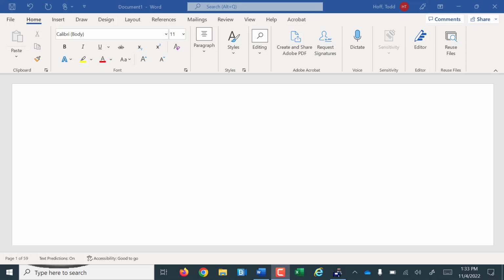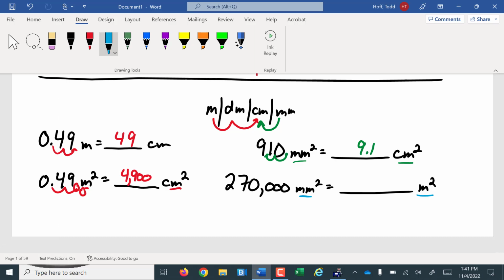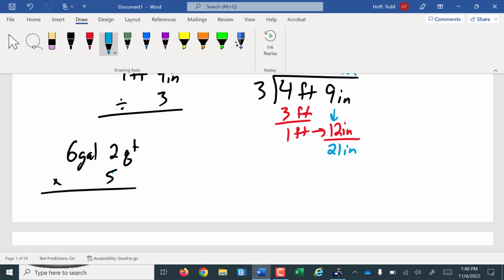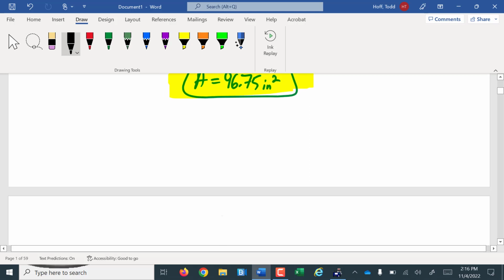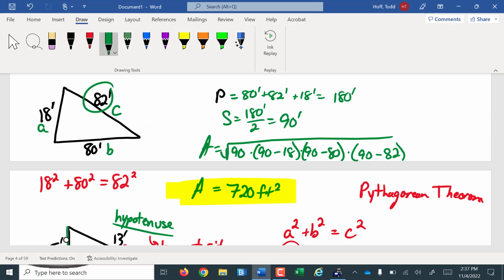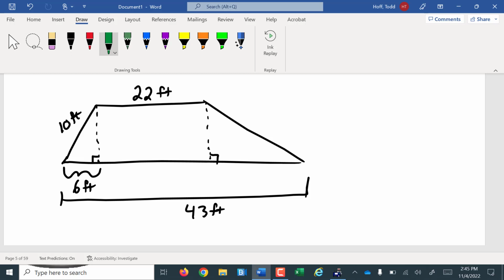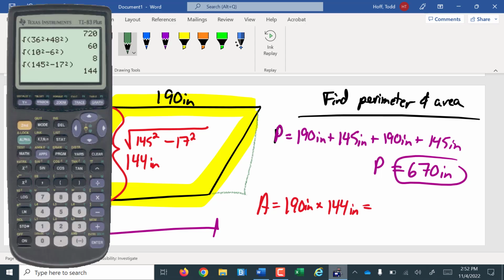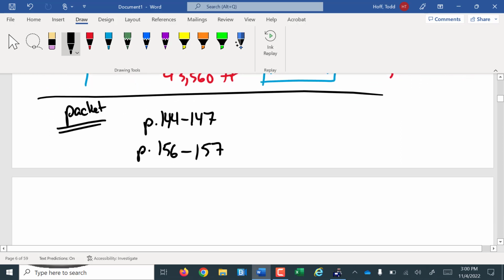Nov 4 Clayton